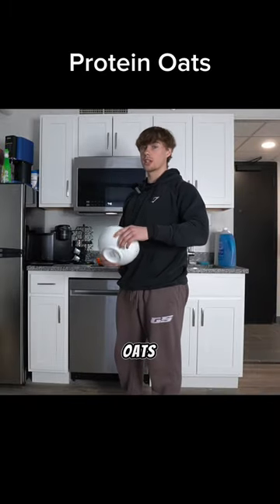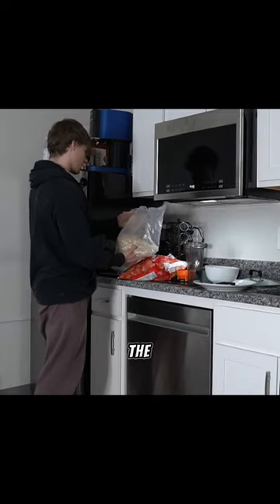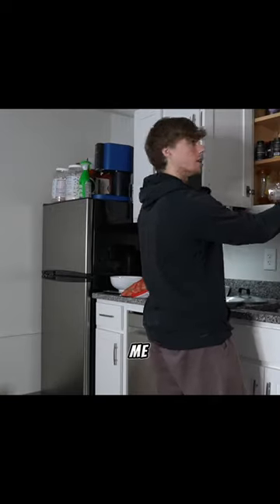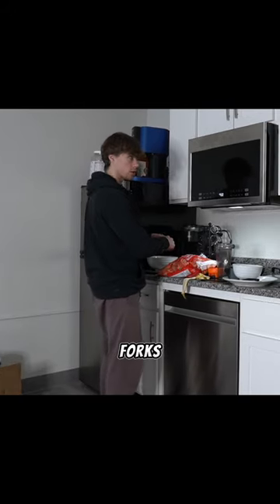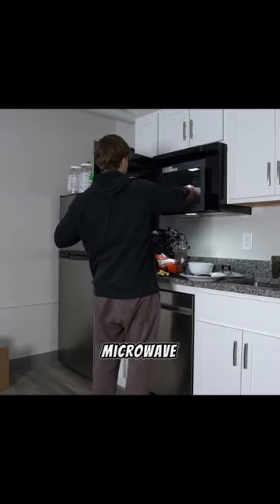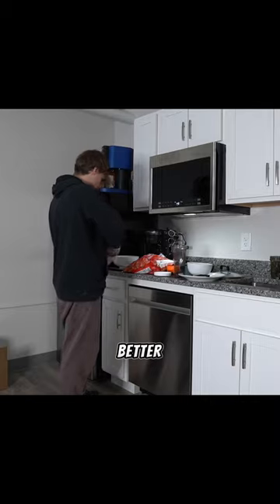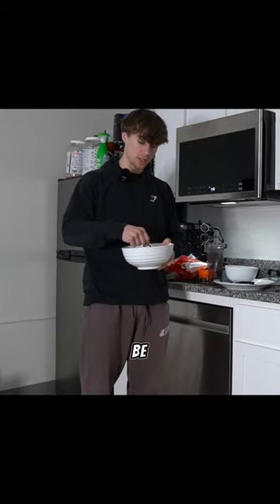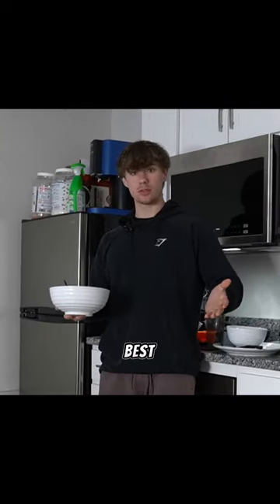BEST WAY TO MAKE PROTEIN OATS🥣